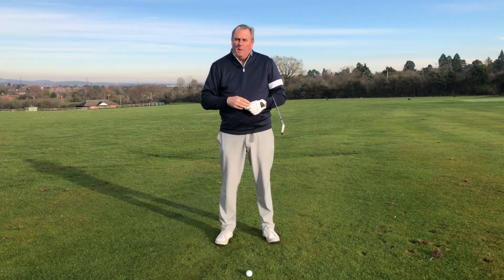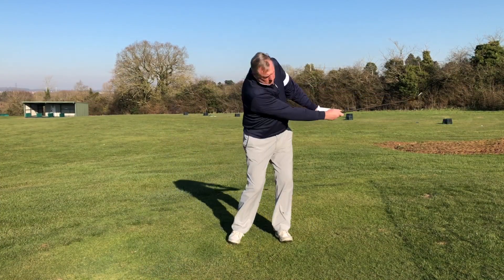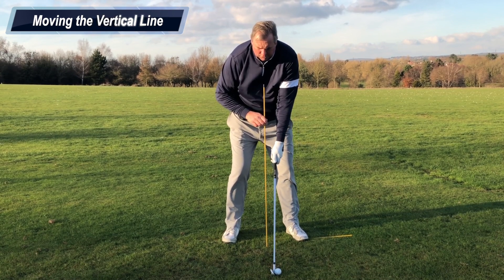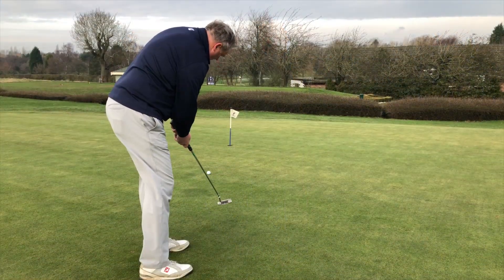The Posture Position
"Every shot in golf has an 'Address & Posture', which is the starting position created before any swing motion takes place AND every shot has two forms of 'Balance' that must be in place to suit the Shot, the Club and the Lie! They are namely 'Static (Still) Balance' within the Address & Posture Position that creates a stable foundation of angles & lines for 'A Balanced Swing Motion' to perform from therefore understanding balance within the shot is a key fundamental requirement for any shot success!"

"Any loss of Balance will cause manipulation in the Hand & Arm Swing and cause Grip Pressure to increase as the Hands try and realign Balance!"

With this in mind Golfing Partner's coaching philosophy is very similar to building a house "It can't be built from the roof down it's built from the ground up!" SO all instructional points will start with these fundamental and essential positions before progressing to any Swing Motion because if it's wrong at the ground (Foundation) I'll guarantee it will be wrong at the Club-Face! (Roof)